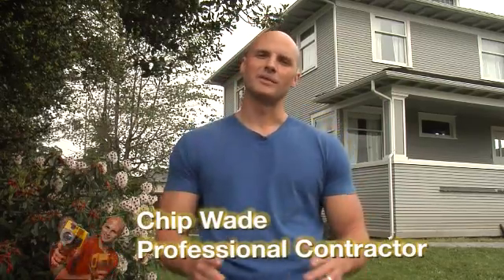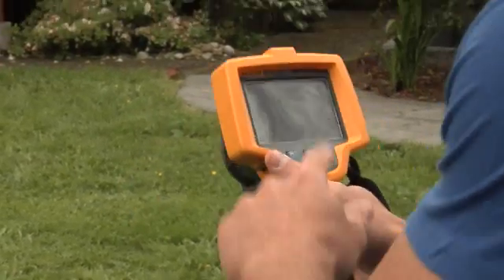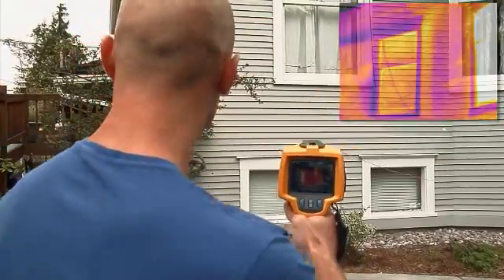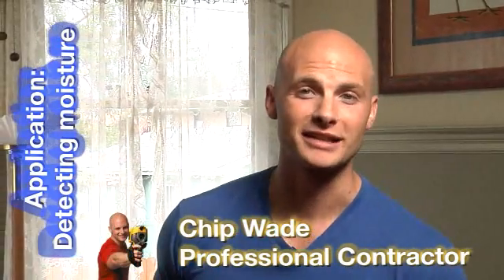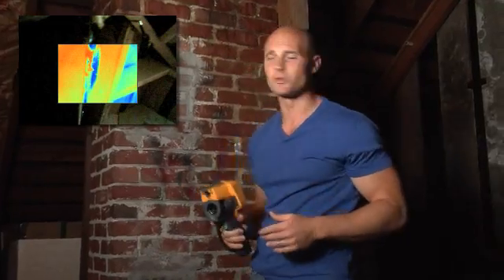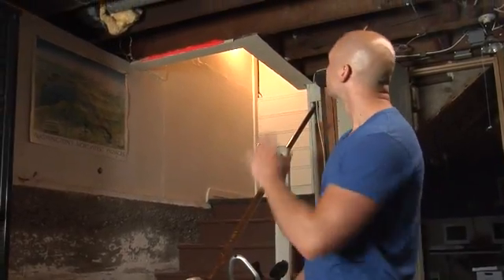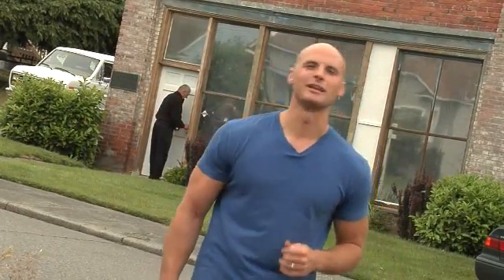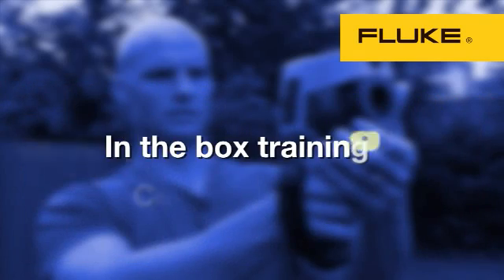Thermal Imagers for Building Inspectors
Join Chip Wade as he discusses using Fluke thermal imagers for building inspections.